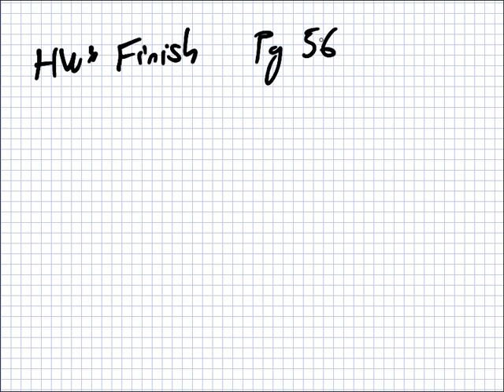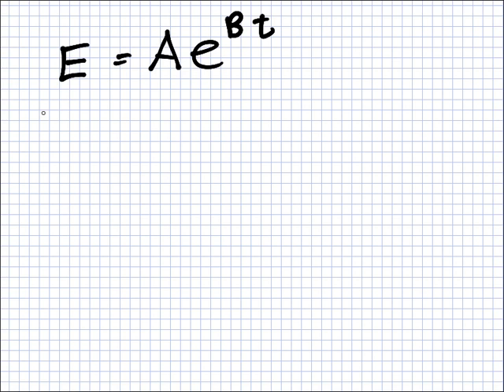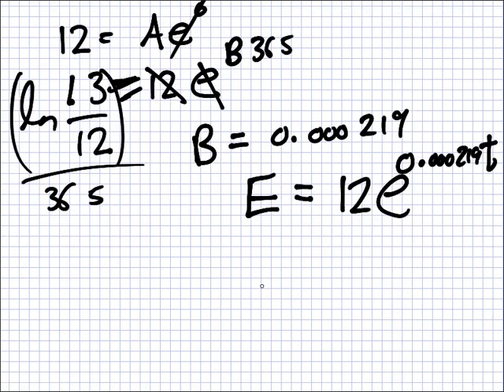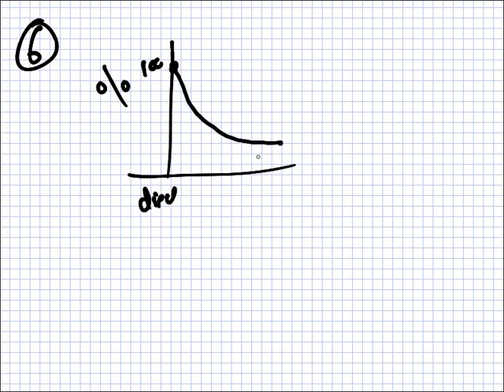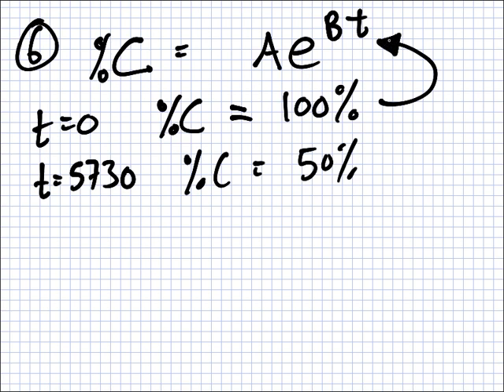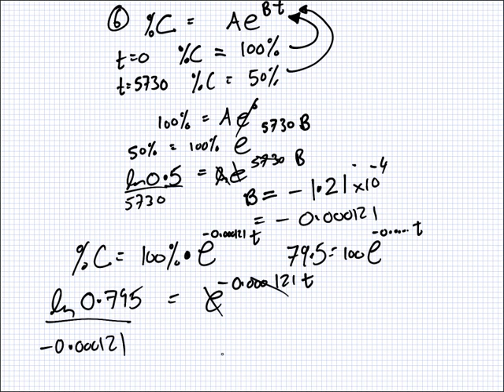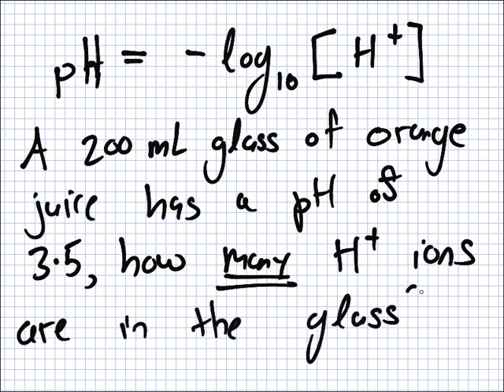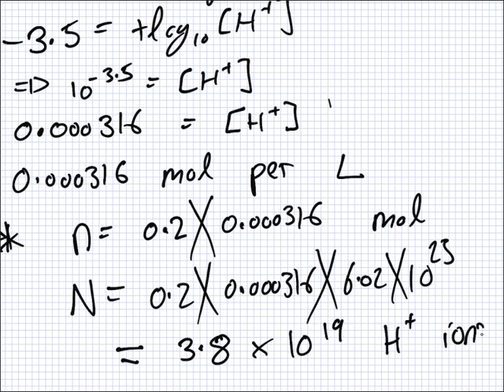Maths for Engineering | 1920 Intake 2 | Logarithmic Practical Problems | 03-03-2020